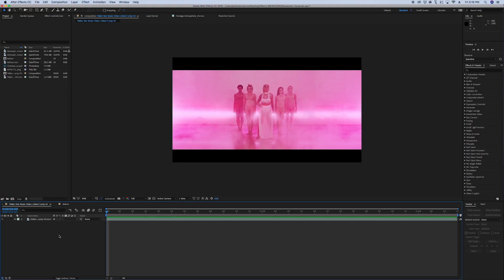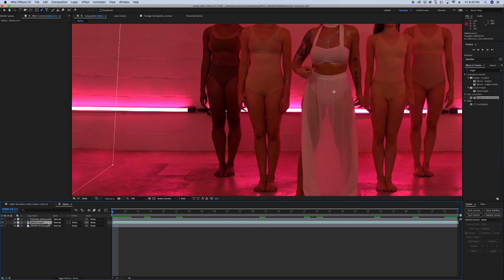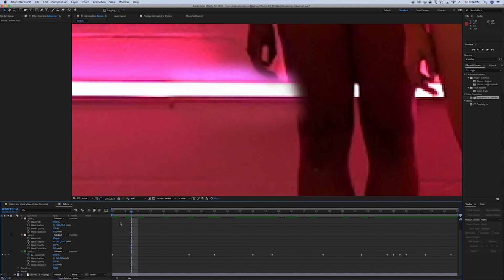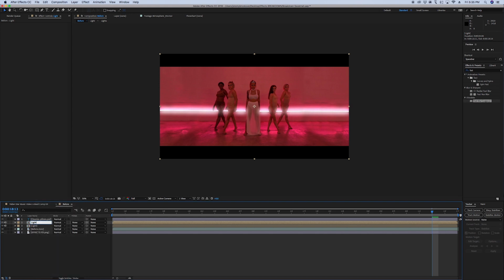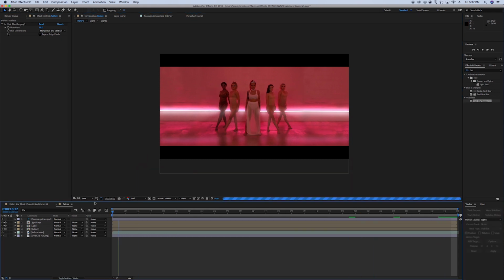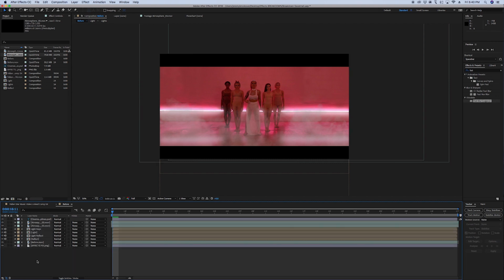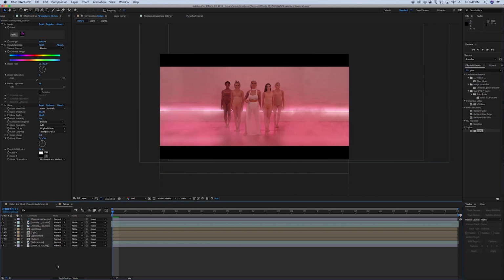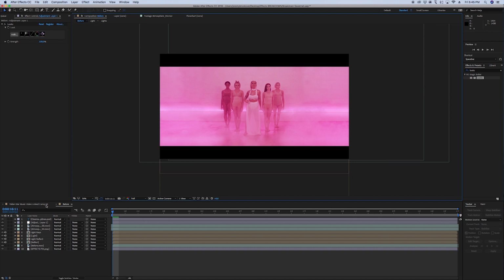Savannah Low "Fallen Star" VFX Breakdown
Savannah Low "Fallen Star" Music Video